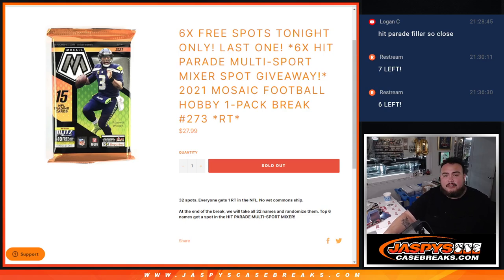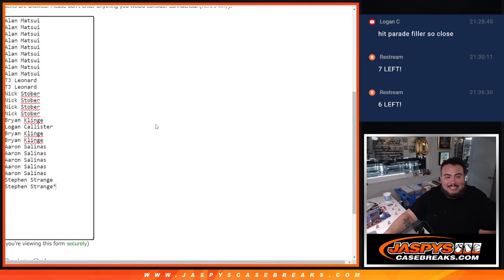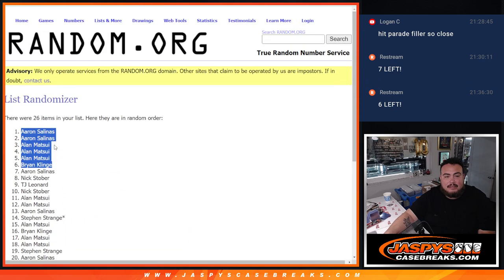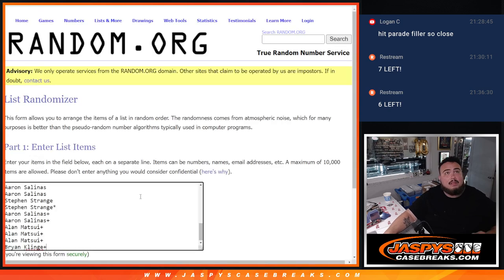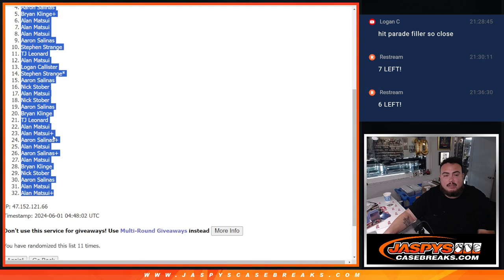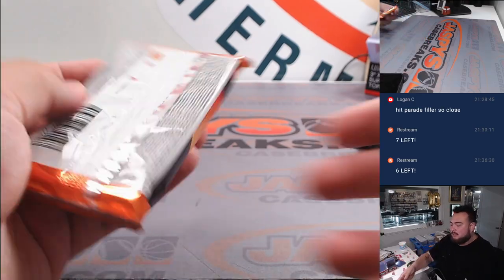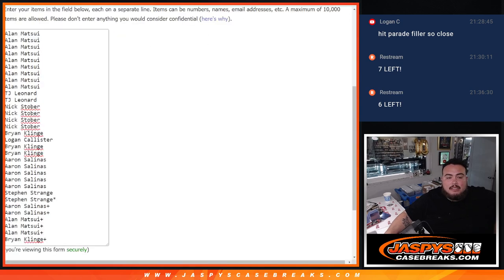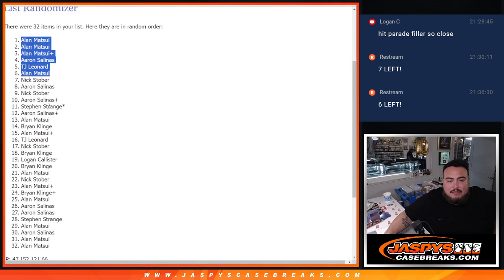F. 5/31/24 - *6x HIT PARADE MULTI-SPORT MIXER SPOT GIVEAWAY!* 2021 Mosaic NFL Hobby 1-Pack #273 *RT*